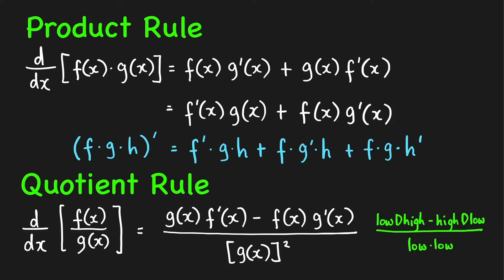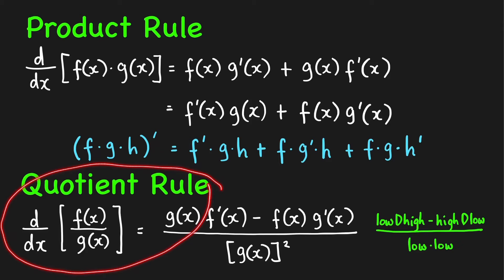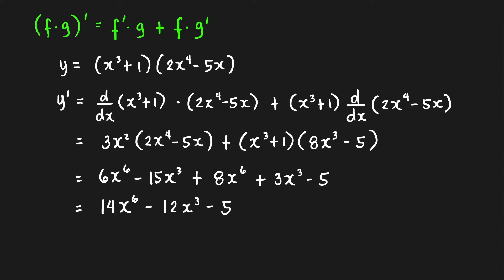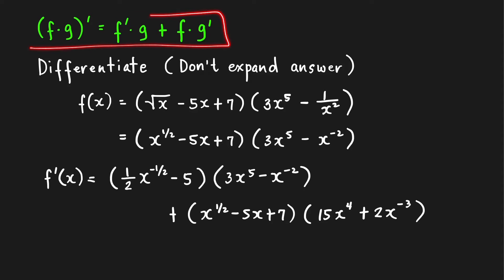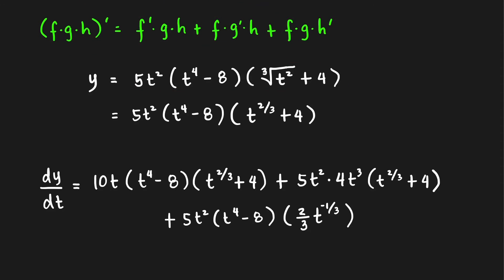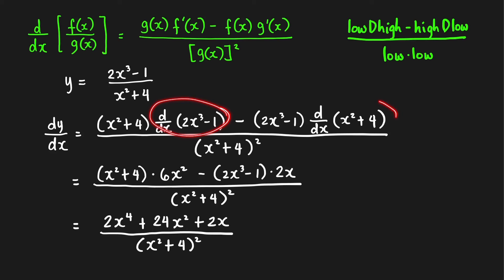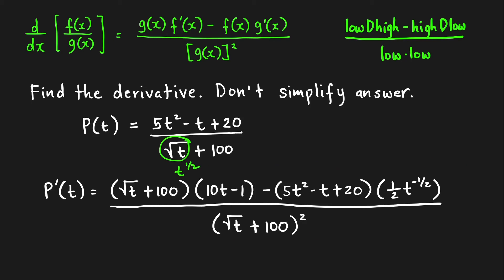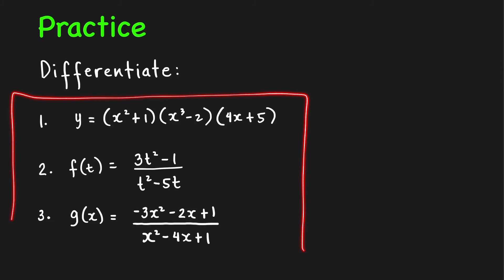Derivative Shortcuts - Product and Quotient Rules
We discuss here the Product and Quotient Rules in computing derivatives and present several examples and practice problems. For more math stuff, please join our facebook